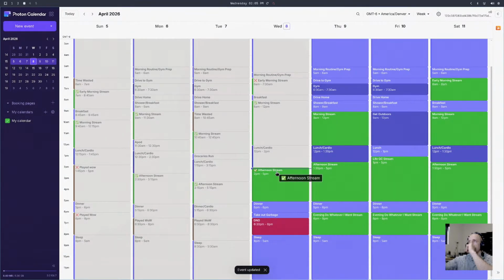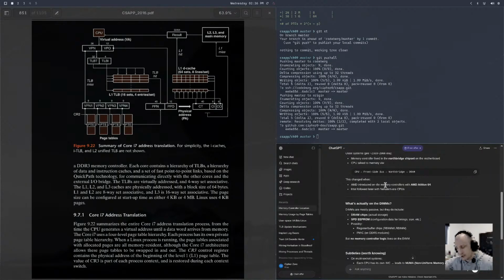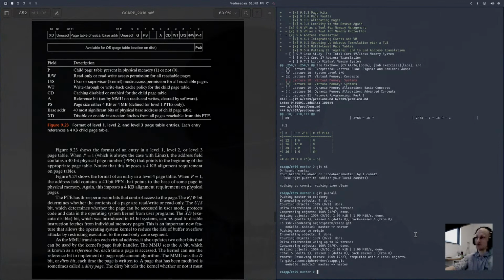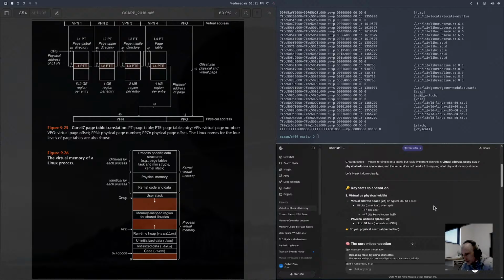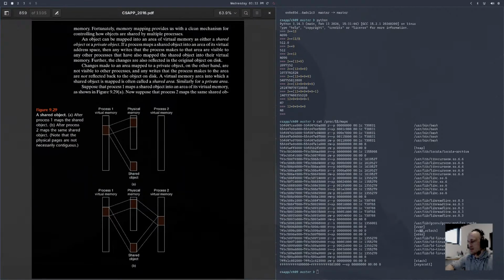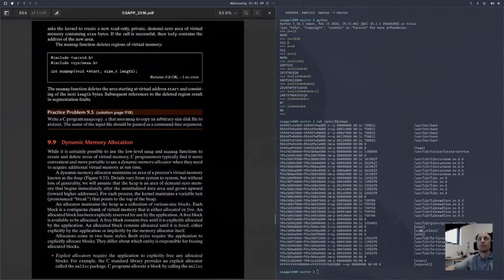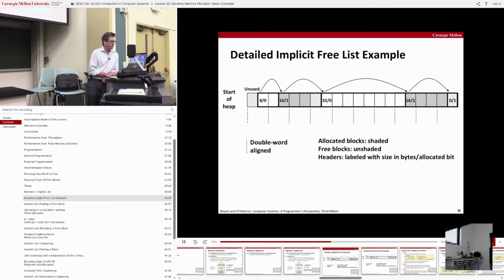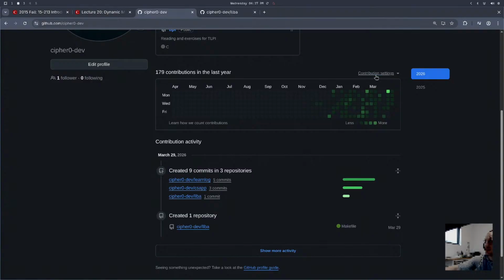Study With Me - Computing